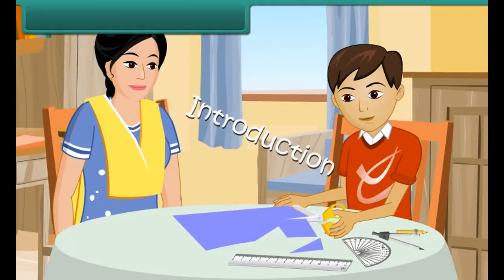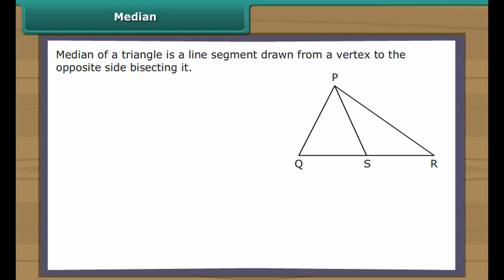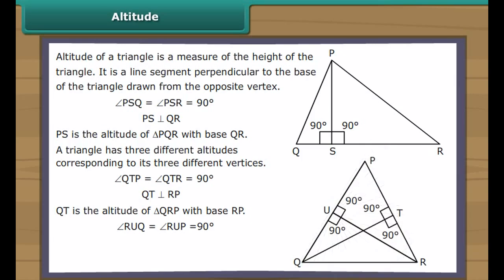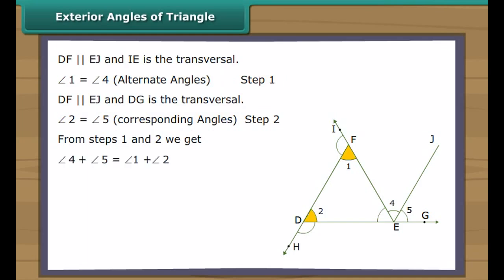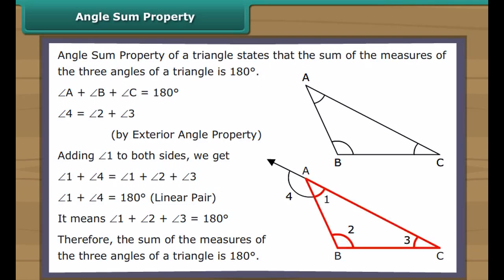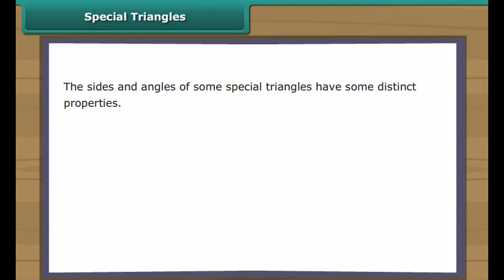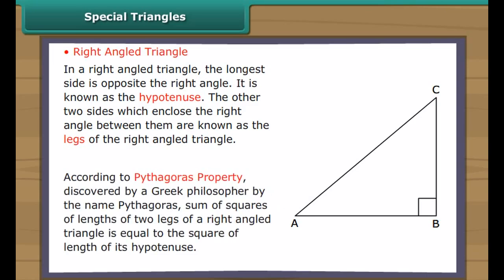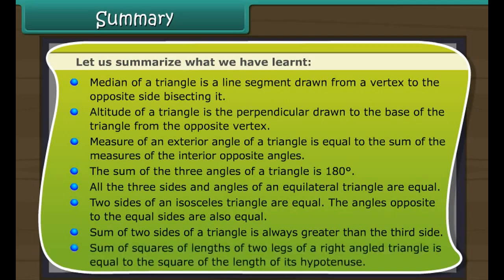class 7 mathematics ch 6 The Triangle and its Properties